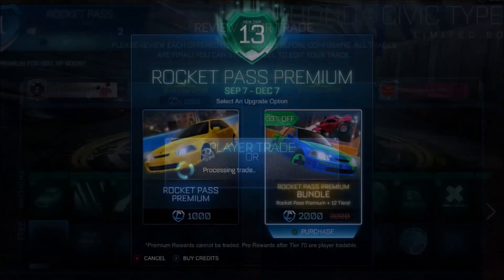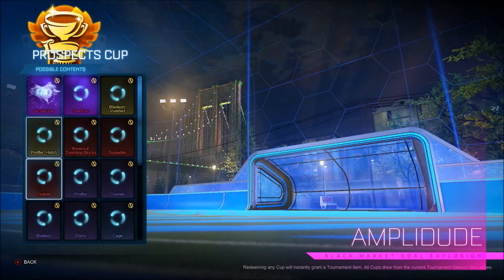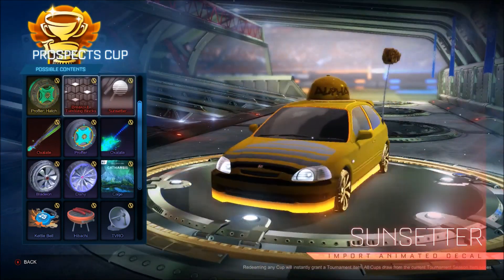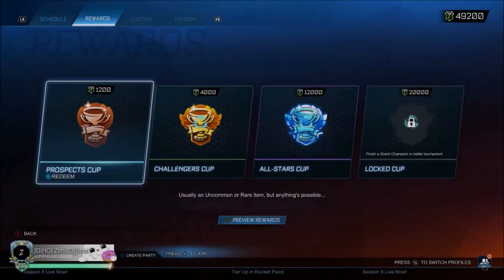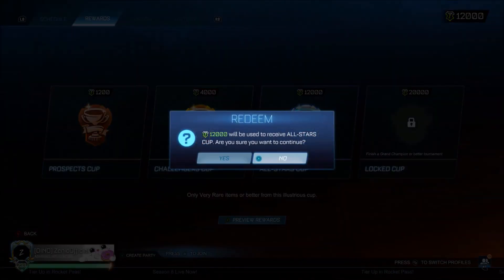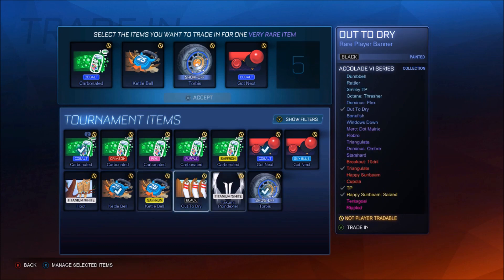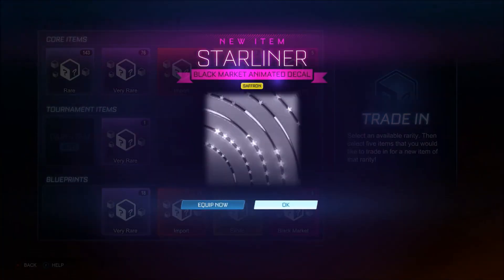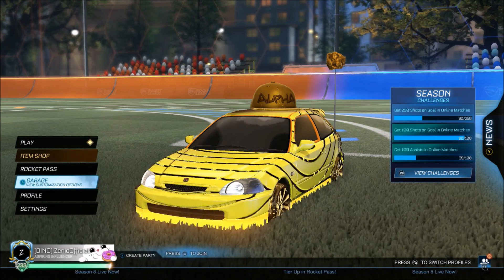*NEW* SEASON 8 WORLD RECORD REWARD OPENING ON ROCKET LEAGUE!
Today Season 8 is just over a day old and I’ve already collected so many tournament credits ready for the biggest opening in Rocket League history and a new painted black market pops up!